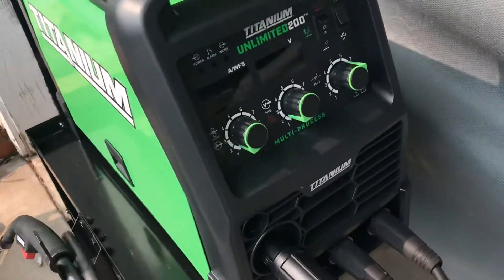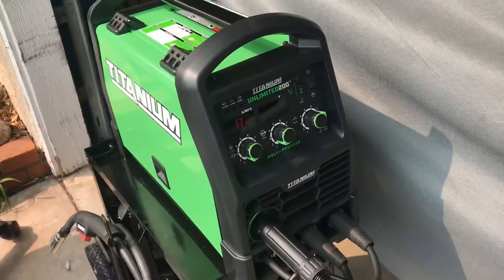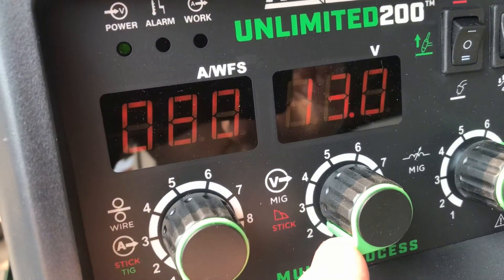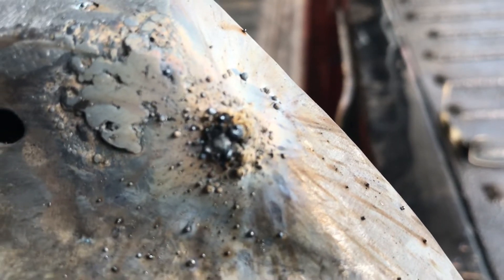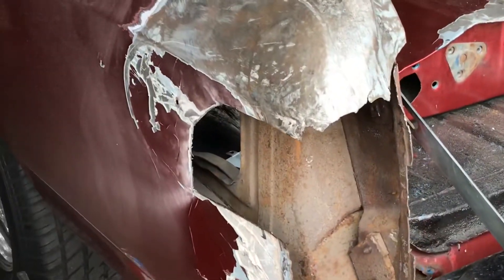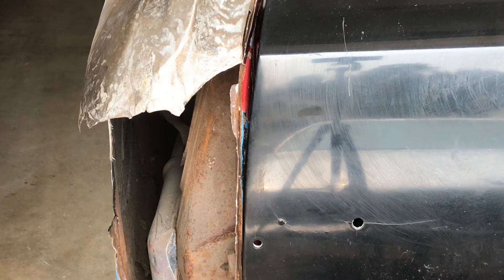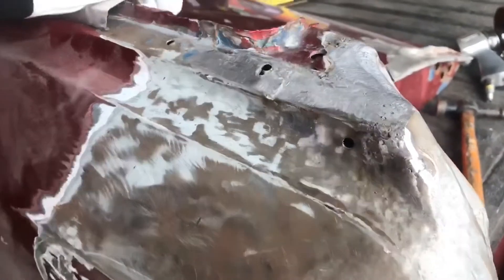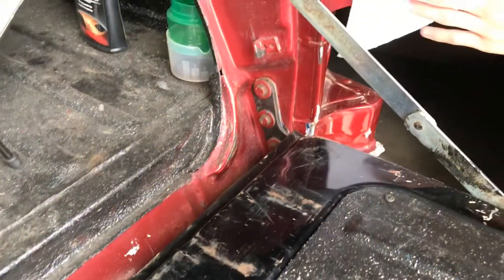Create ‘67 Tail Light Panel from Scratch! Sheet Metal Fabrication and Welding! Part 1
Since No One Makes a ‘67 El Camino Tail Panel We are Making One from Scratch!

for Old Guyz Garage       T-Shirts for Guyz and Galz!